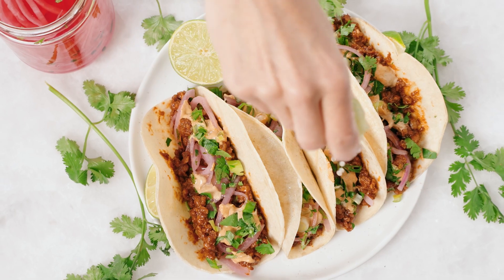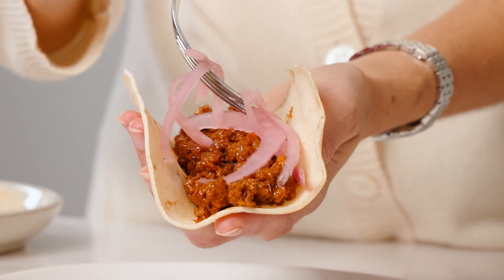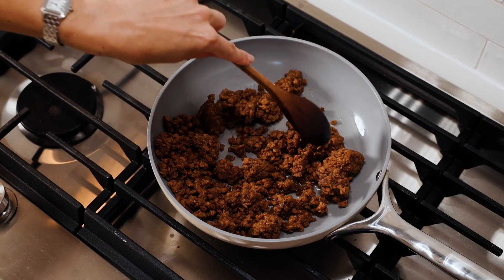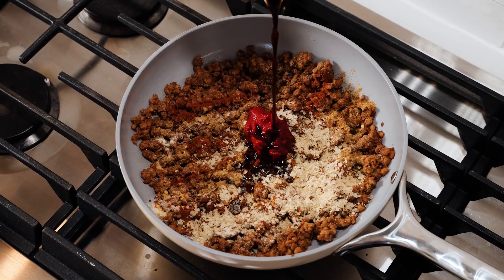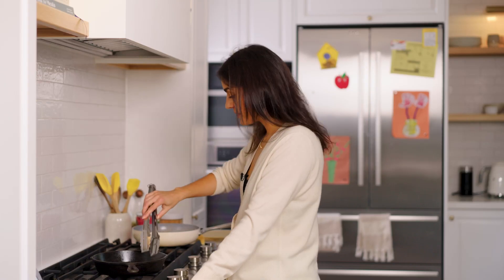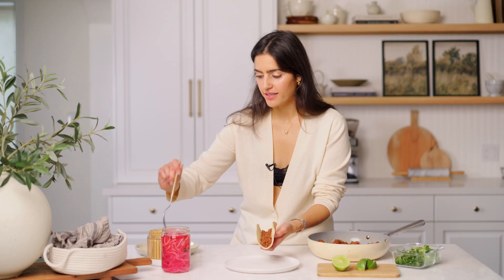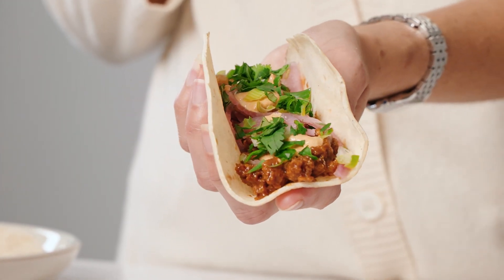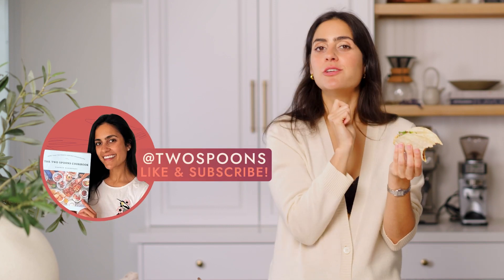How to Make Easy Vegan Tacos - Two Spoons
In this episode I'm going to show you how to make easy vegan tacos! If your vegan tacos are bland and boring, then this is the recipe for you.

This vegan taco recipe is flavour-packed. Made with a simple vegan taco meat using plant-based ground, topped with crunchy vegetables, and drizzled with my vegan cashew queso cheese sauce. It's simple yet colourful and so gourmet. The perfect vegan dinner idea, ready in 25 minutes, for an evening fiesta at home!

CHAPTERS:
00:00 Introduction
01:06 Brown the plant-based ground
01:30 Sprinkle in the seasoning
02:35 Warm the tortillas
03:03 Build the taco!
03:55 Taste test!